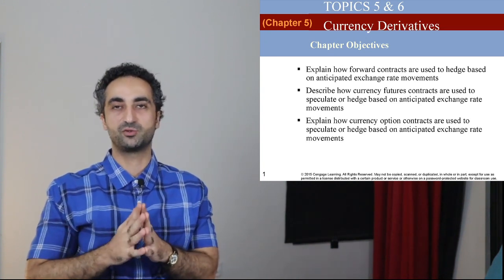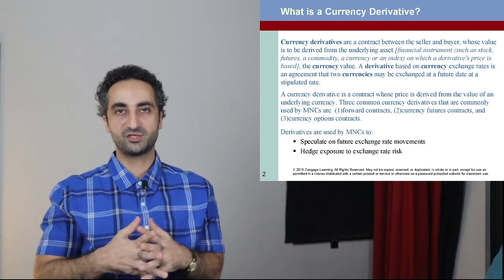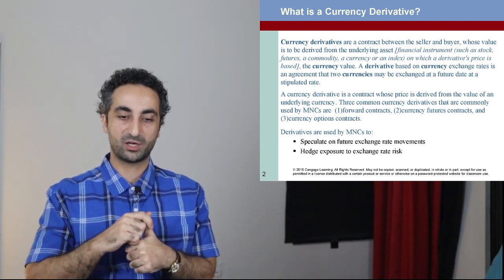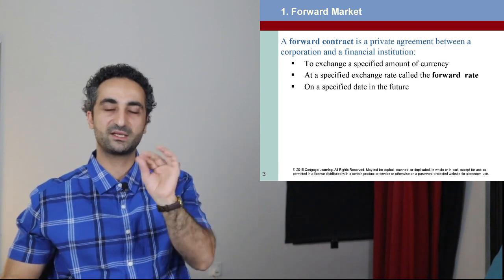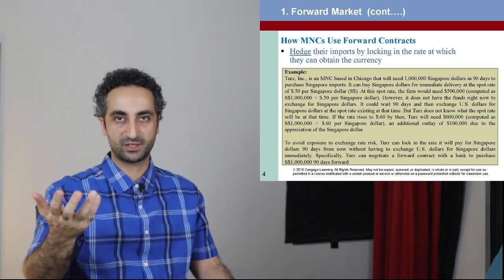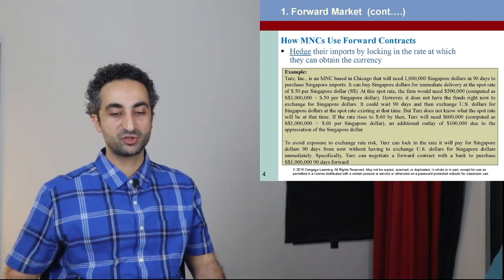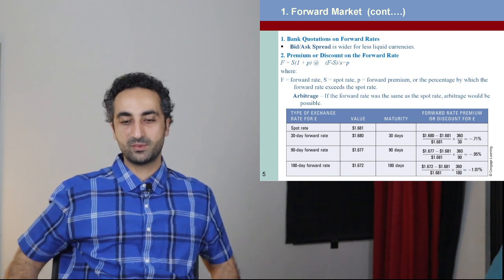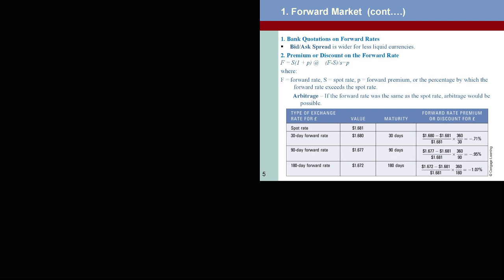Currency Derivatives (PART 1)